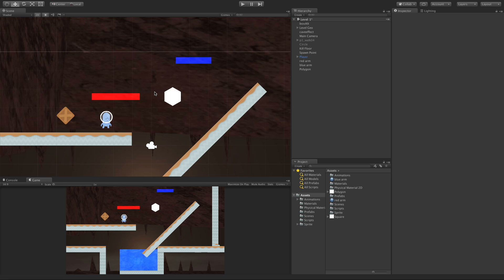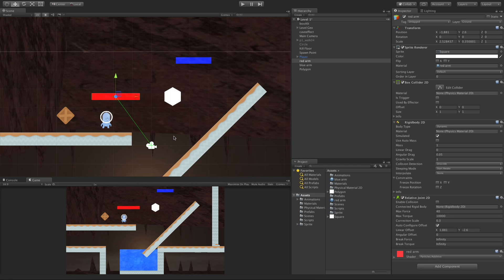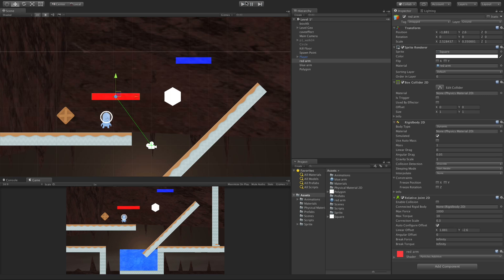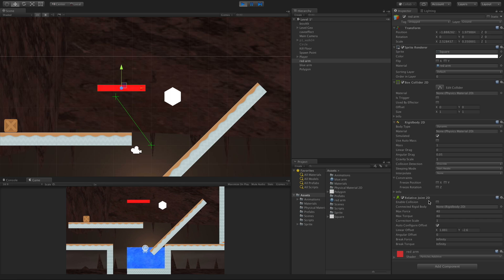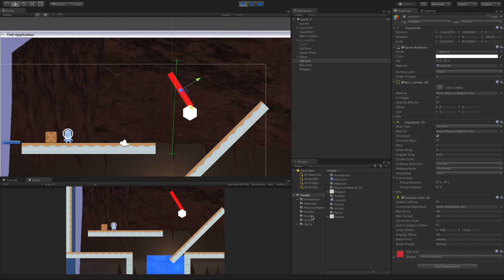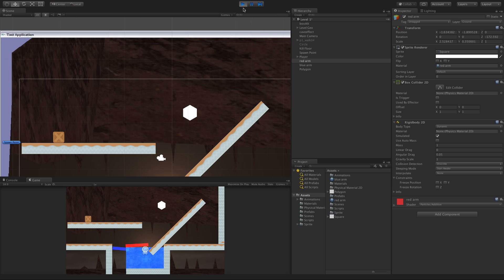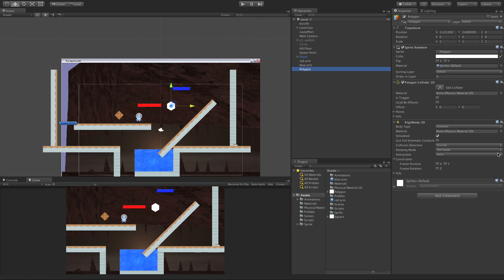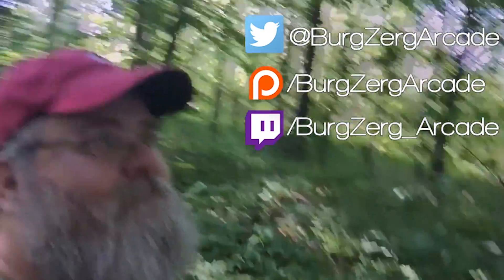Relative Joint 2D - 2D Game Development With Unity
Today we are checking out one of my favorite 2d joints in Unity 5.5. That is the Relative Joint 2D component. The crazy movement that you can get out if this 2d joint allows for some really sweet visuals.

Let's take a look shall we.